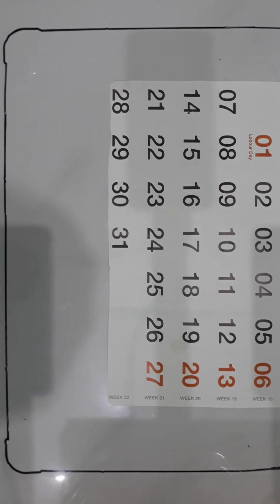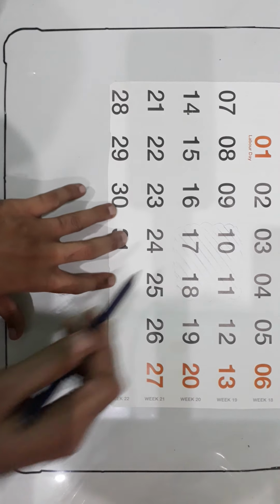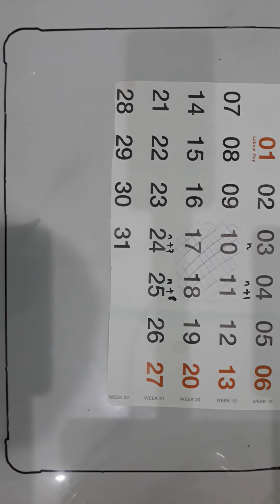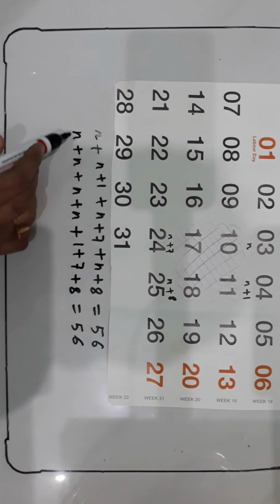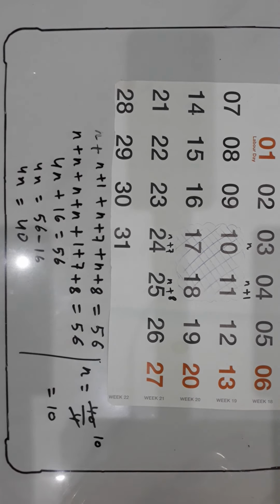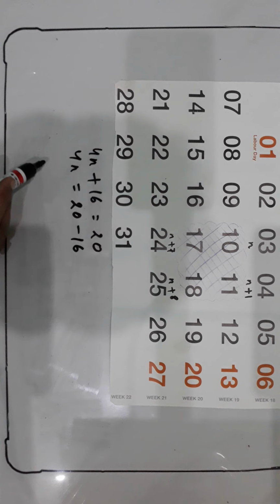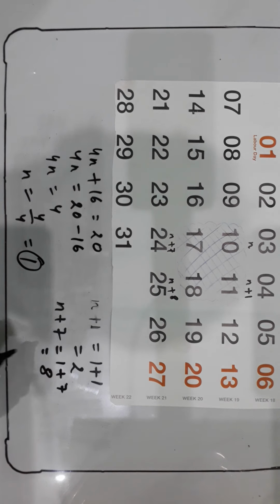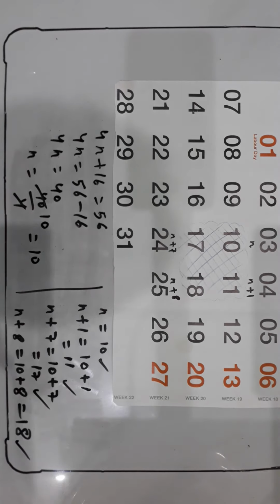Activity to show linear equation in one variable using calendar